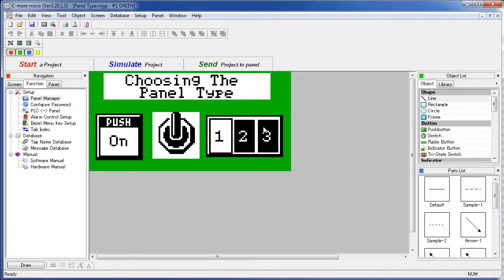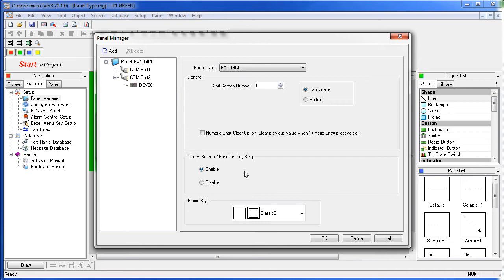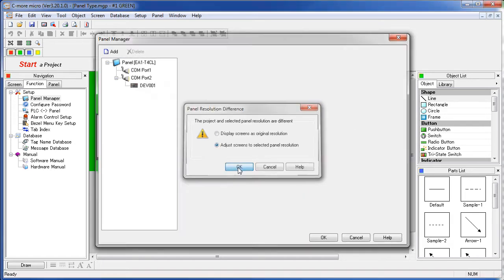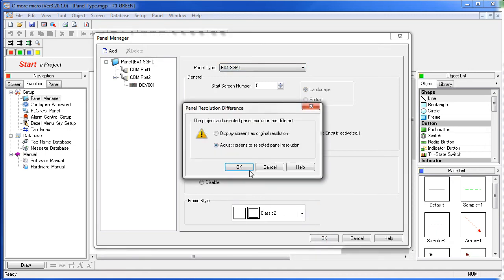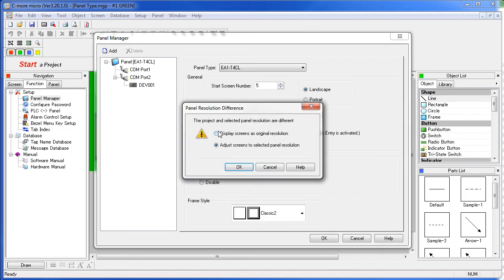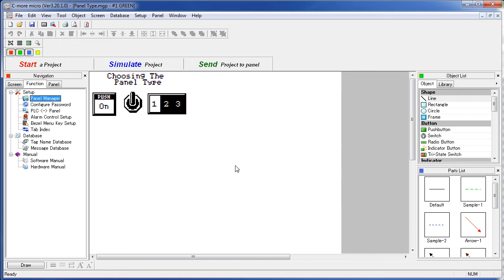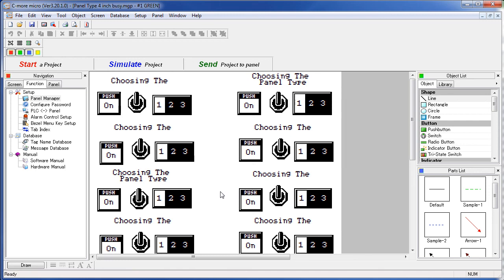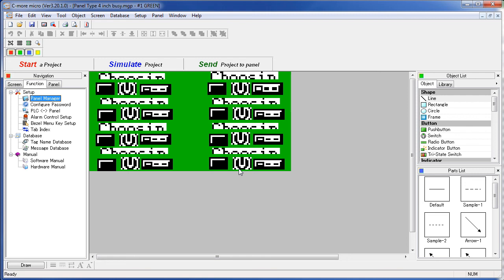C-more Micro HMI Change Panel Type from AutomationDirect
This videos shows how to change the panel type in the C-more micro graphic panel software.